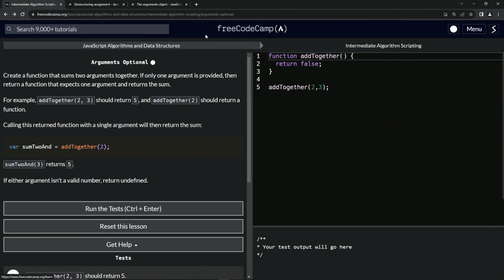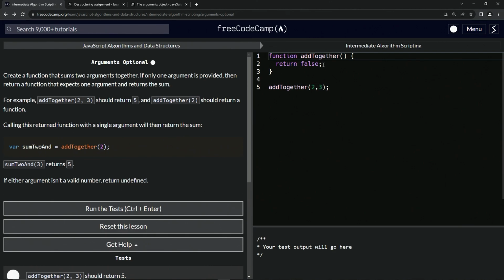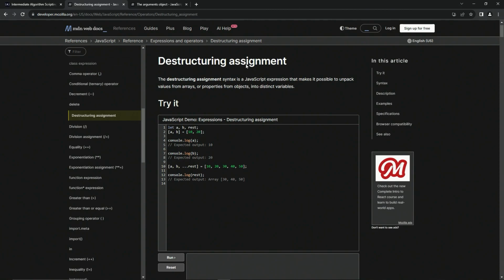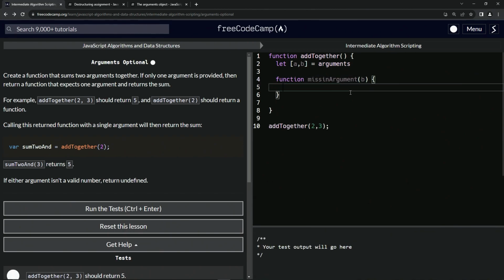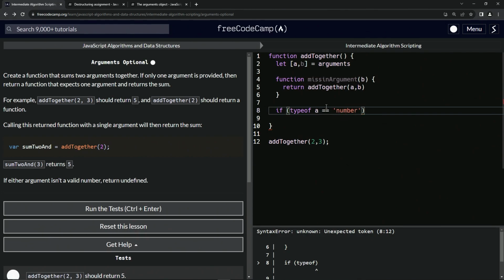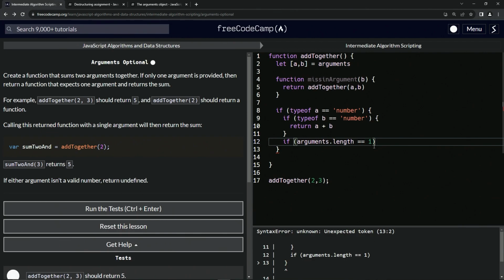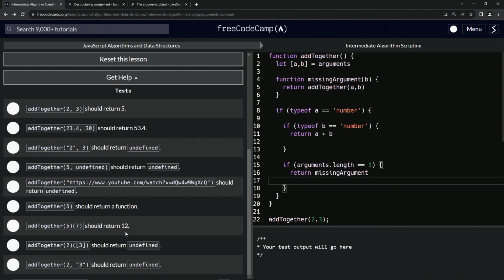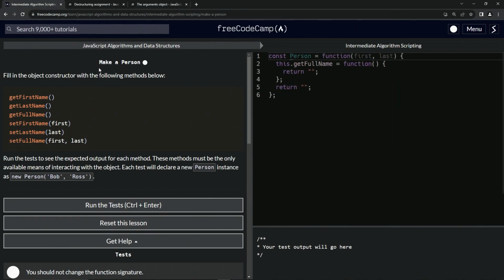Arguments Optional | Intermediate Algorithm Scripting | freeCodeCamp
🌟 **"JavaScript Puzzles: Mastering 'Arguments Optional' Function"** 🌟

Welcome to our interactive JavaScript tutorial, where we dive into the 'Arguments Optional' challenge. This tutorial is designed to enhance your understanding of JavaScript functions, particularly focusing on creating flexible functions that can handle varying numbers of arguments. Ideal for those looking to deepen their JavaScript skills and grasp advanced function concepts.

🔢 **Understanding Function Arguments in JavaScript**:

Explore the intriguing concept of functions that sum two arguments or return a new function when only one argument is provided. This challenge will enhance your understanding of closures, arguments handling, and conditional logic in JavaScript.

📚 **Practical Application: The `addTogether` Function**:

Join us in implementing the `addTogether` function. This hands-on coding exercise is perfect for coders looking to strengthen their understanding of JavaScript's versatility in handling function arguments. We’ll guide you through creating a function that intelligently adapts based on the number of arguments provided.

Each tutorial, including this 'Arguments Optional' challenge, is a step towards mastering JavaScript. Like this video to support the journey of learning, and share it with a community that values creative and logical thinking in coding.

📜 **Start Your JavaScript Function Adventure**:

Take on the 'Arguments Optional' challenge and share your solutions and insights in the comments. Let's create a collaborative learning environment where we can all grow as programmers, embracing the intricacies and joys of JavaScript coding.